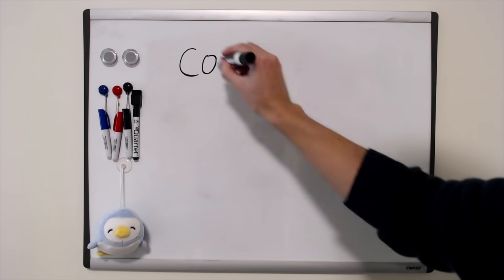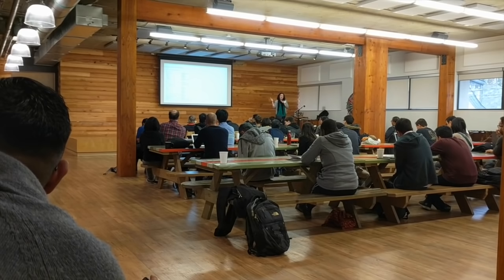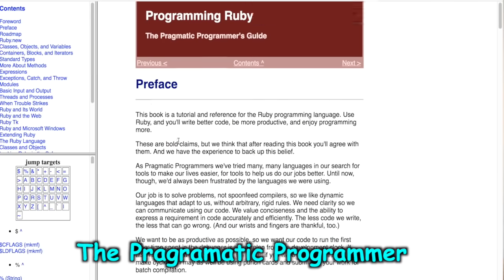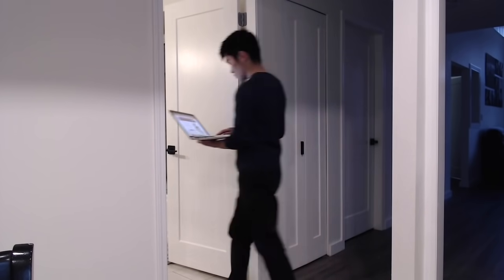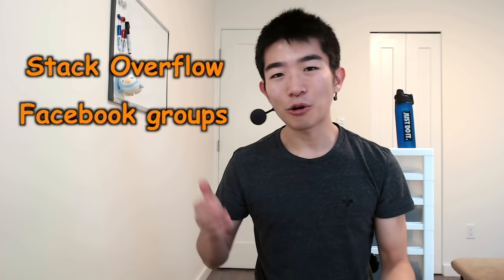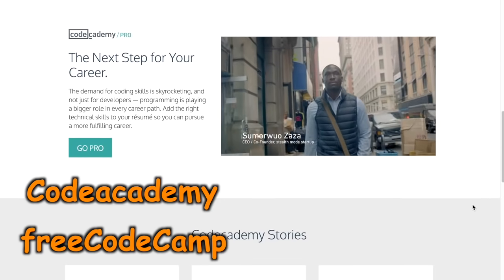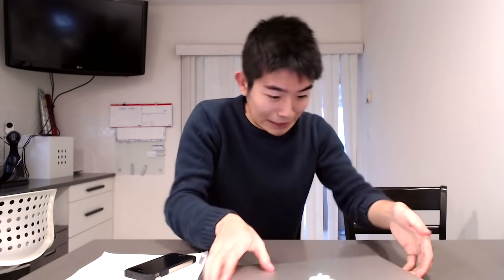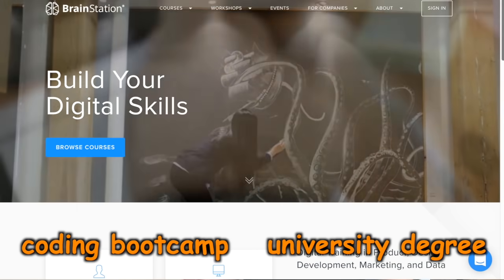How I Learned to Code - and Got a Job at Google!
How to learn to code: This is a story of how I learned to code and eventually became skilled enough to get a job at Google.